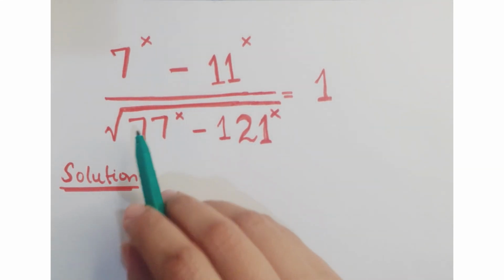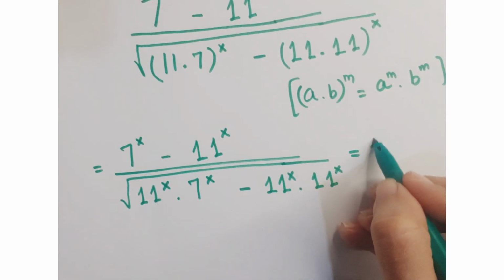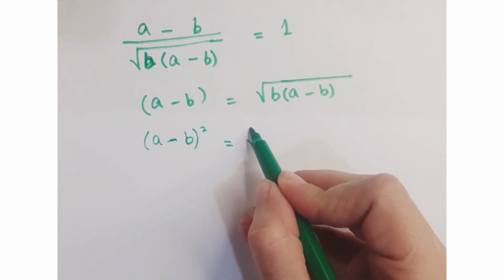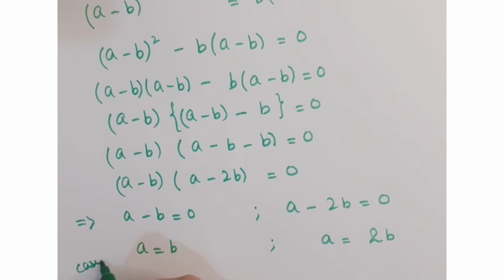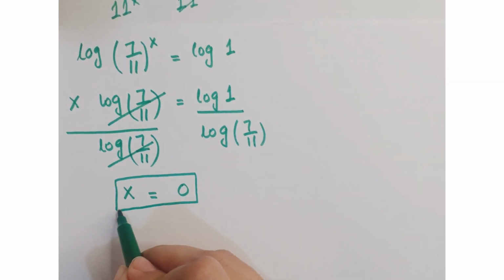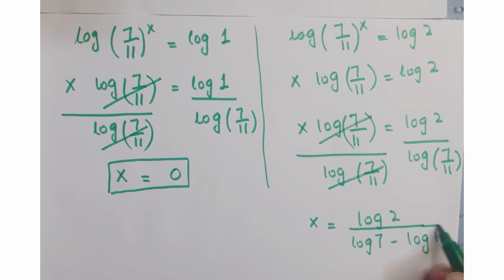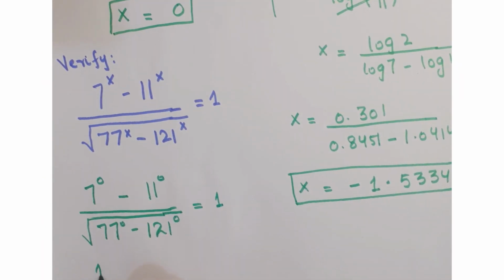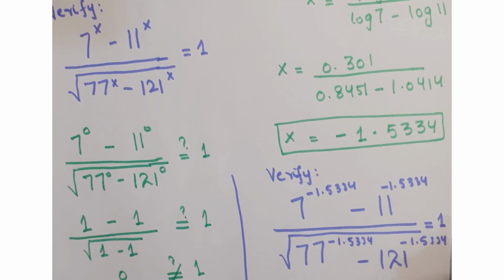maths olympiad question| a nice squareroot problem| a radical question |how to find the value of x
algebra
nice algebra problem
algebra
simplifying radicals
hard algebra problems
100 algebra problems
stats problem
app to solve math problem
statistical problems

square root questions
Squareroot problems
Squareroot questions for competitive exams
squareroot questions ssc cgl
Squareroot questions and answers
Squareroot questions but sahil sir
Squareroot questions tricks
Under root problems
Simplify square root problems in Tamil
Simplifying square root problems in adda247
 Free radical questions
Radical living questions
Olympiad math radical questions
24 radical questions

Square root question tricks
Class 9 maths square root of decimal number
Basic Square root problem
Blackpenredpen
Number theory
Math
The map of mathematics
Math counts
System of equations
Math puzzles
Imo
Competitive exams
LkLogic
fast and easy maths!
math window
Think N Derive
Explored Maths
super academy